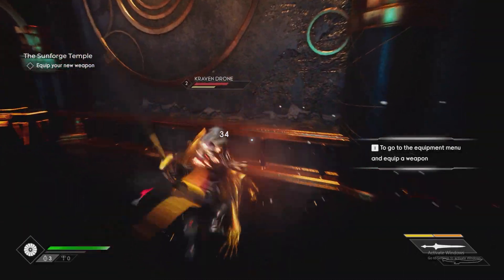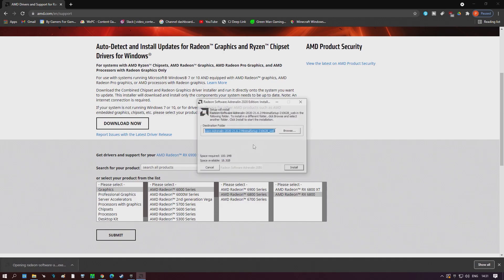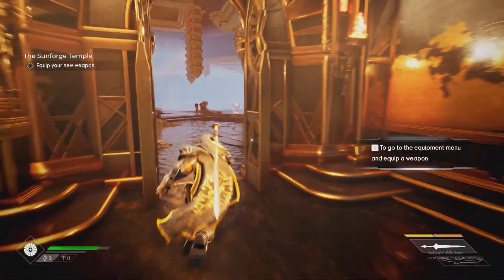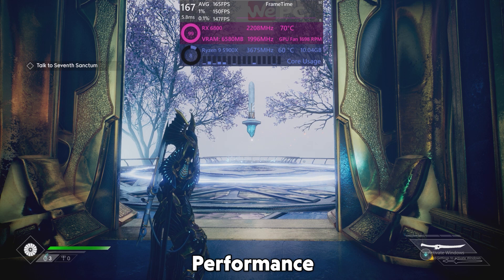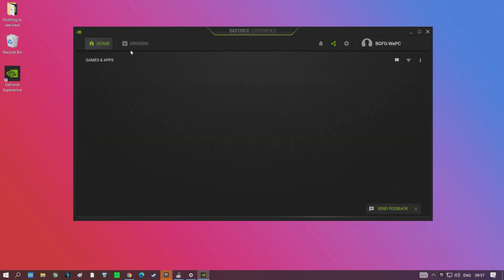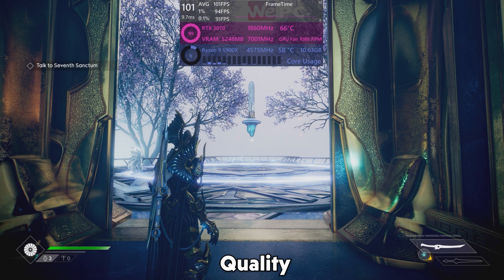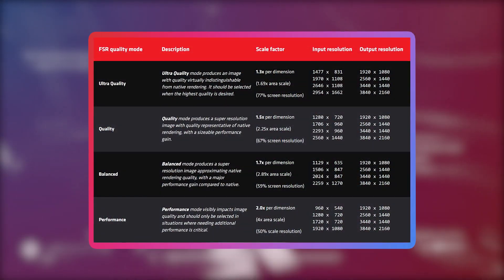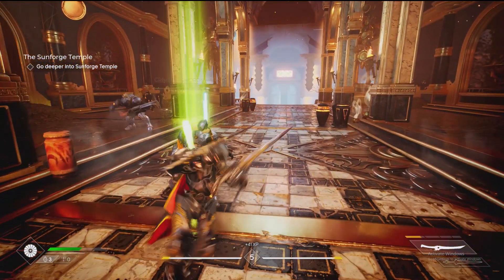AMD FSR How To Set Up And Configure For Any PC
Hello and welcome to WePC Benchmarks, my name is jack and today we're going to be looking at AMD FSR how to set up  and configure the software on both AMD and Nvdia GPUs.

Our Test Bench ⬇

CPU - Ryzen 9 5900X
CPU Cooler - Fractal Design Celsius 240mm
RAM - 32GB Corsair Vengeance RGB @ 3200Mhz
MOBO - Aorus x570 Elite
GPU(S) - Listed Below
Boot drive - Sabrent Rocket M.2 2TB
PSU - Fractal Design 860 ion Plus

🔍 Find the GPU tested below:
RX 6800